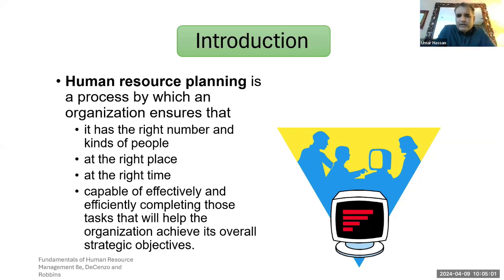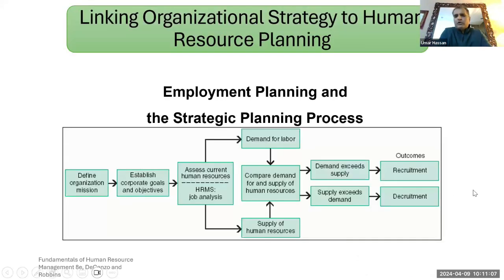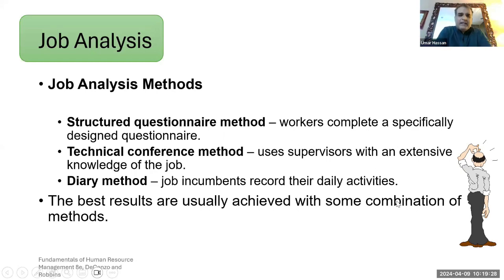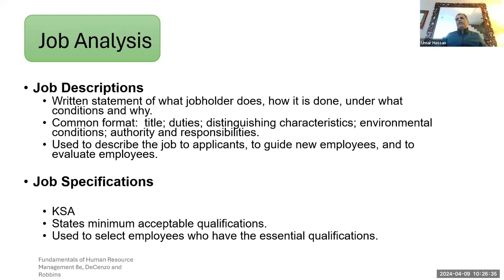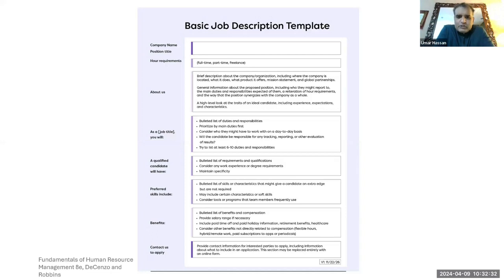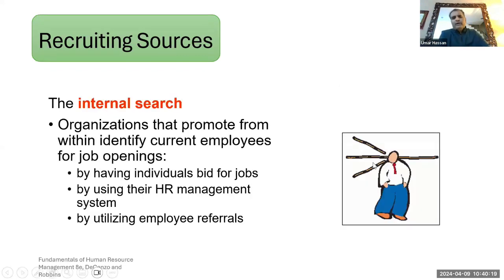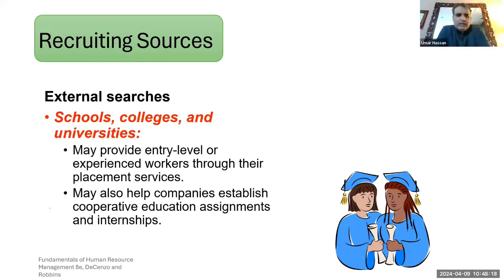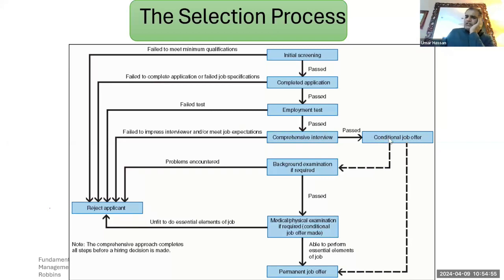Strategic Staffing: HR Planning, Recruitment & Selection by Umar H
Welcome to our latest video on Strategic Staffing: HR Planning, Recruitment & Selection, presented by Umar H. Dive into the essentials of building a strong, dynamic workforce as Umar H guides you through the core components of strategic staffing. From effective HR planning to innovative recruitment and selection strategies, gain insights that will transform your approach to hiring and ensure your team is not just talented, but a perfect fit for your organization's long-term goals. Whether you're an HR professional or a business leader, this video will equip you with the knowledge and tools to excel in today's competitive job market. Let's get started on the path to staffing success!